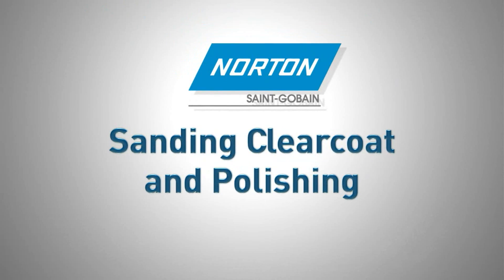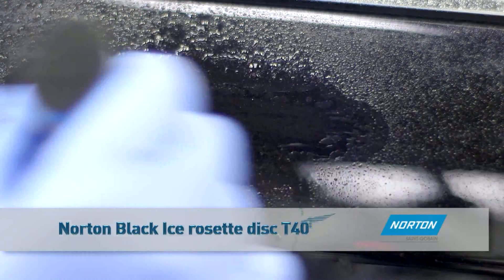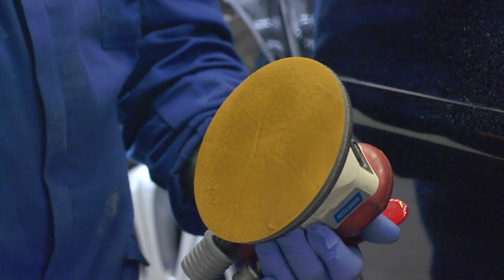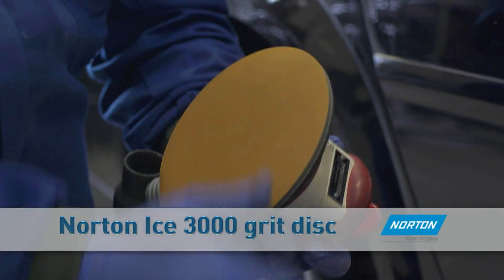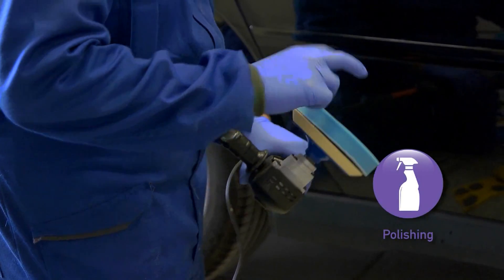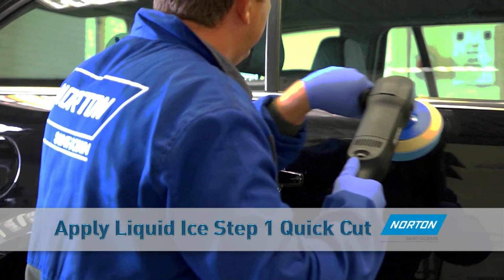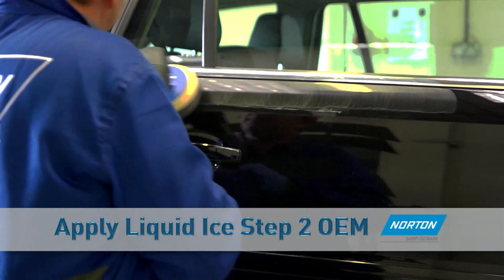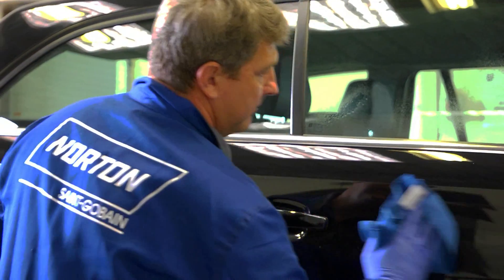Step by step guide to sanding clearcoat and polishing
Our step-by-step guide to sanding clearcoat and polishing.

The products featured in this video can be purchased from your local Norton distributor. for details.